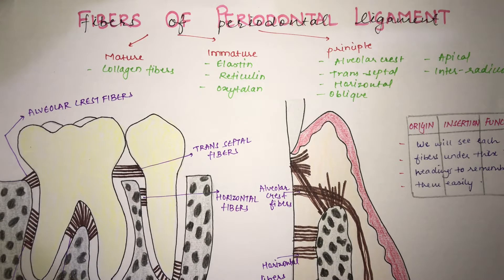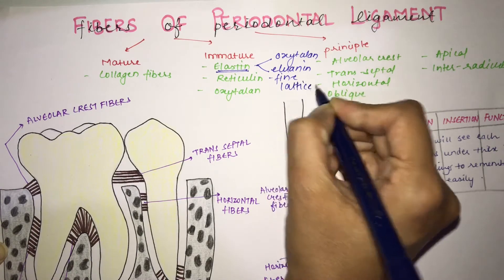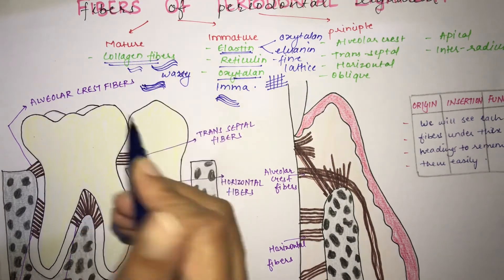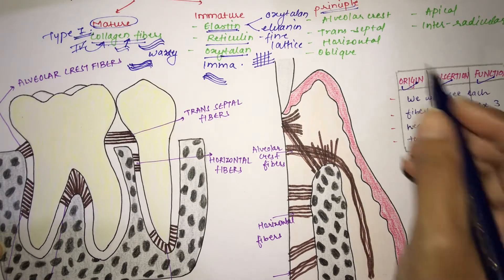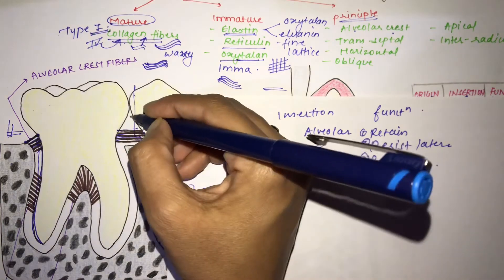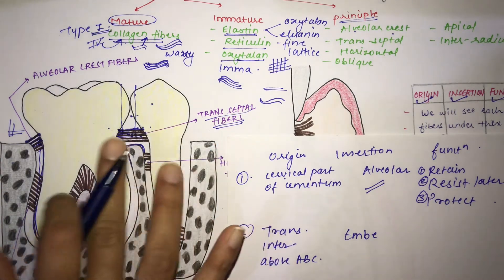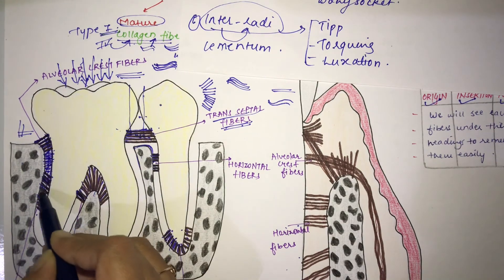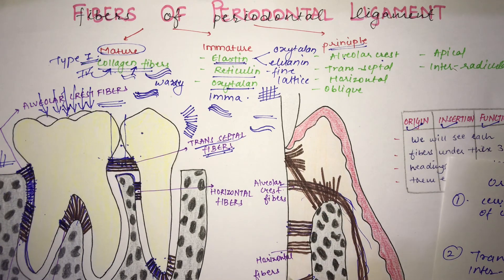FIBERS OF PERIODONTAL LIGAMENT || PRINCIPAL AND OTHER FIBERS || made easy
Hello everyone the topic for today is FIBERS of periodontal ligament.. there are various types of fibers in pdl which are mature, immature and principal fibers.. in this video im covering everything about it which will be helpful in theory as well as entrance exams..i hope you will find this video helpful.. thank you